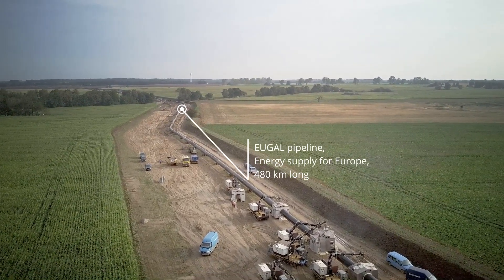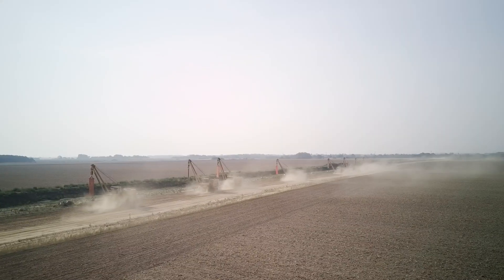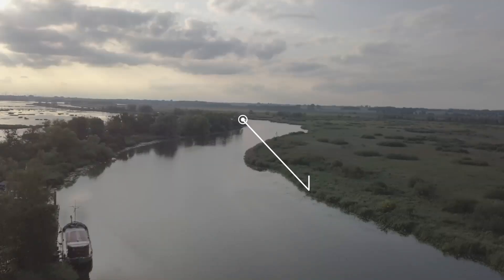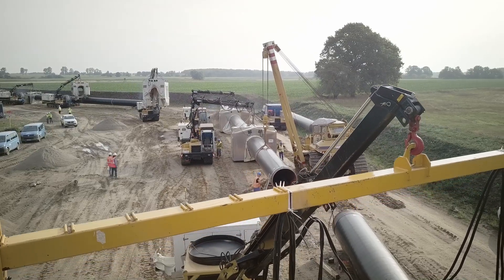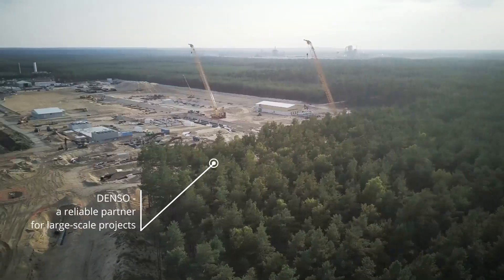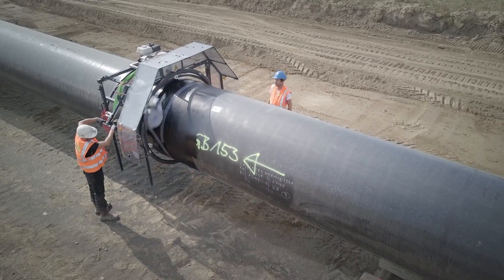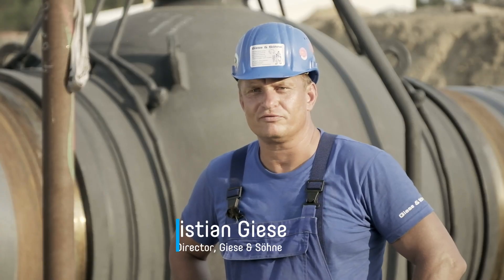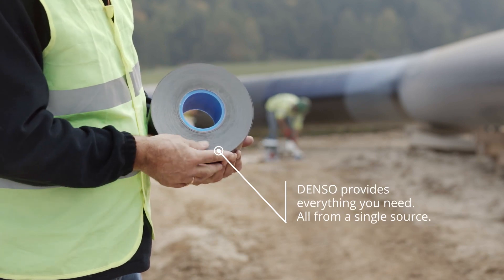EUGAL & pipeline construction: How to protect one of the largest pipelines against corrosion?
The EUGAL pipeline will secure the energy flow of Central Europe. The construction of the 1.4 m pipeline requires a wide range of corrosion prevention products. Efficient processing is crucial for the protection of weld seams, ground-to-air zones and fittings. The video shows how DENSO products ensure safety in the challenging field of pipeline and station construction.

Our website provides further information on all DENSO products for permanent corrosion protection in pipeline and station construction: denso-group.com!